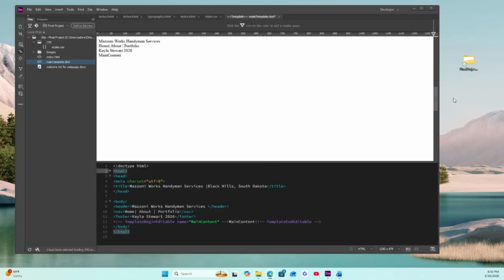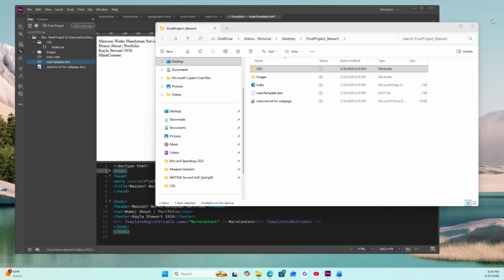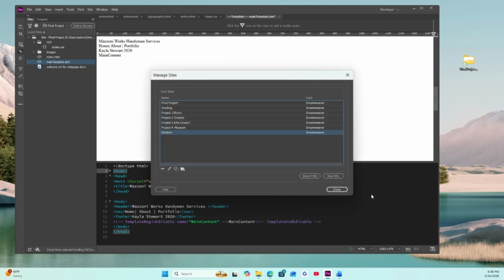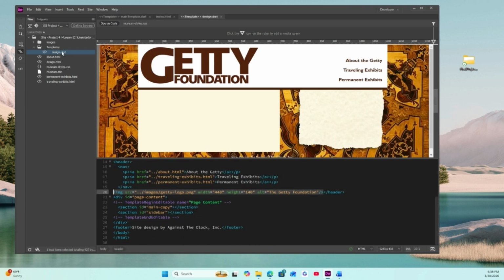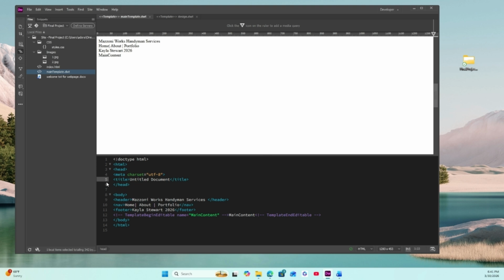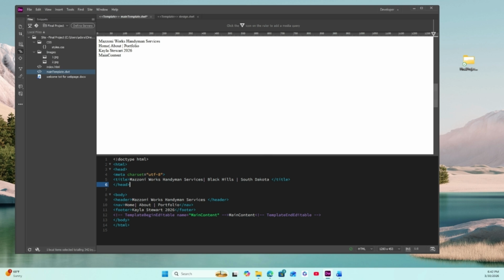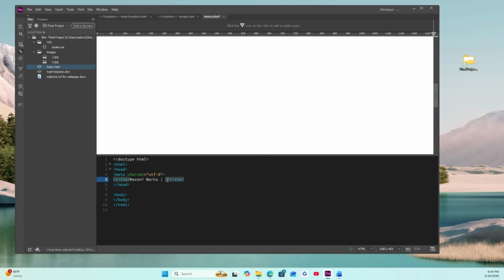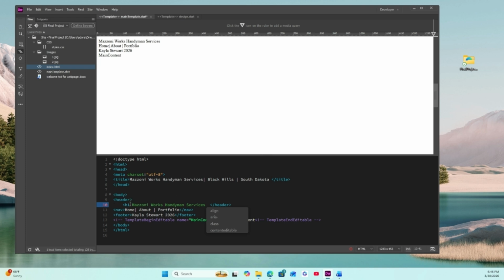Web Design: Final Project Draft 1_Feedback 1